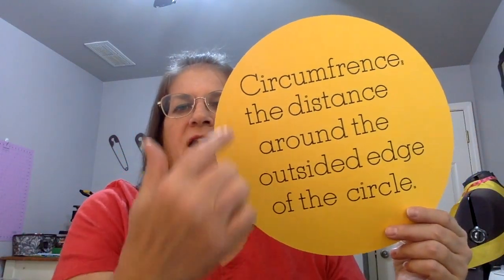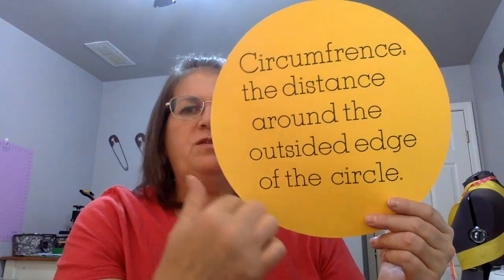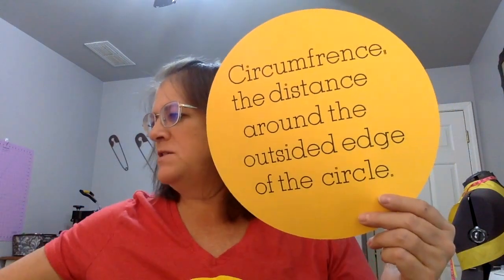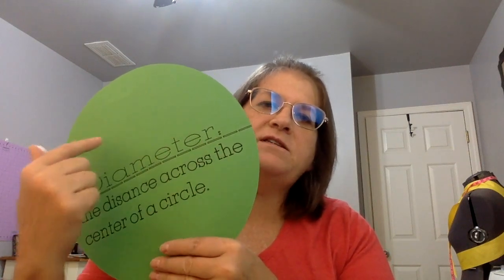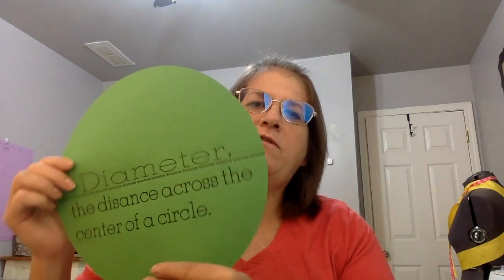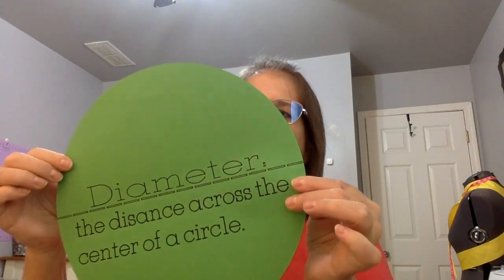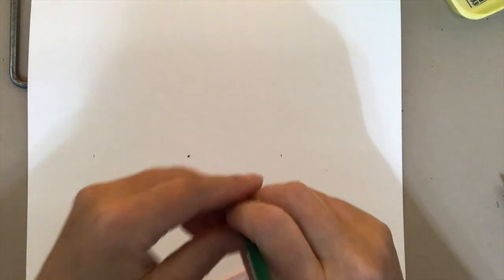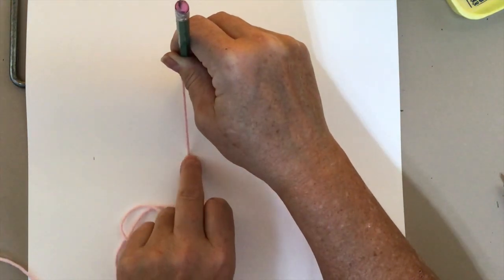STEAM Time with Dr.Palmer Circles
This video is about STEAM Time with Dr.Palmer Circles